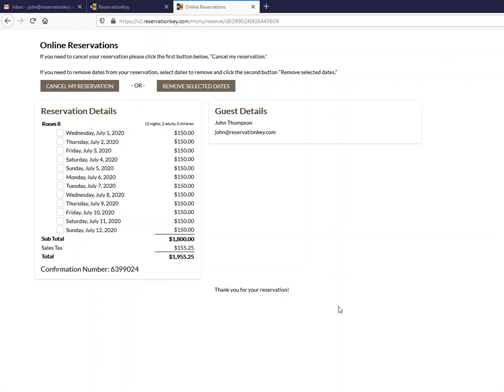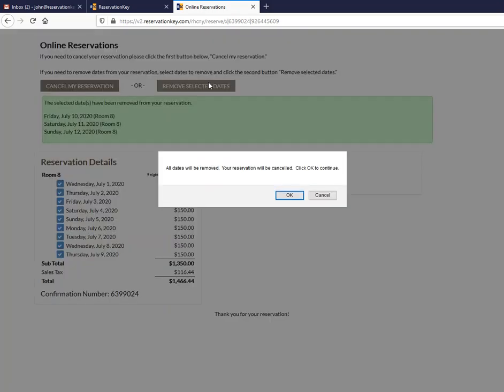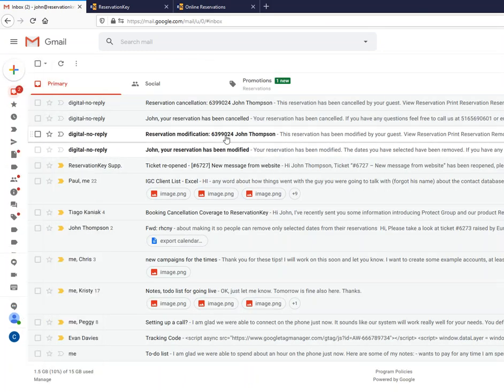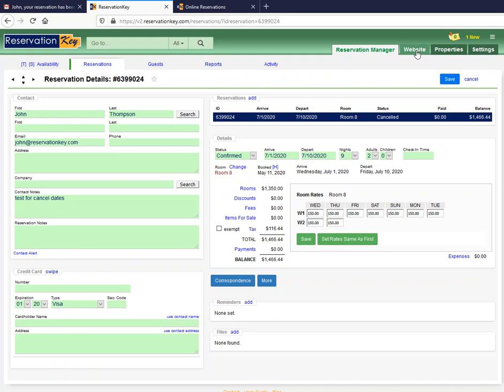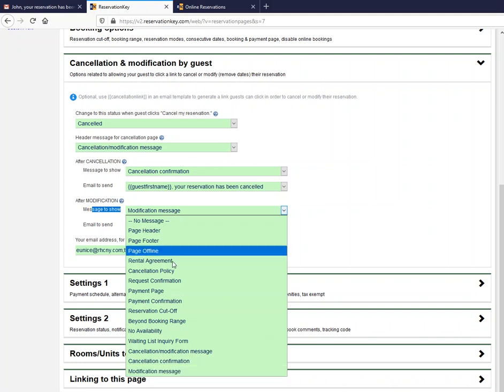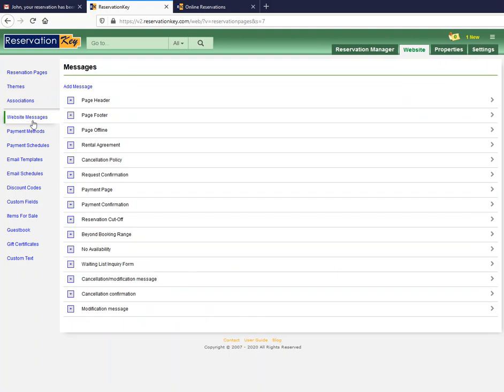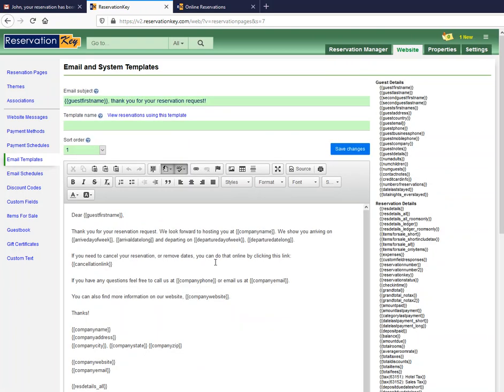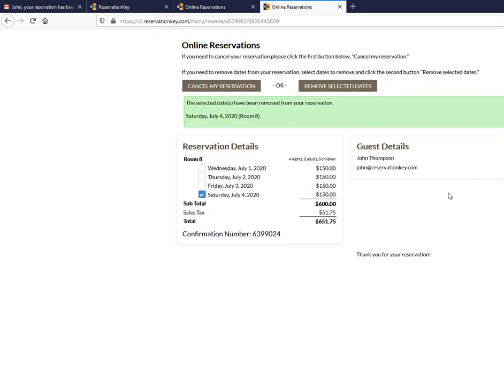How to cancel or modify a reservation online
The steps for setting up a page where your guests or clients can cancel their reservation or change their dates.